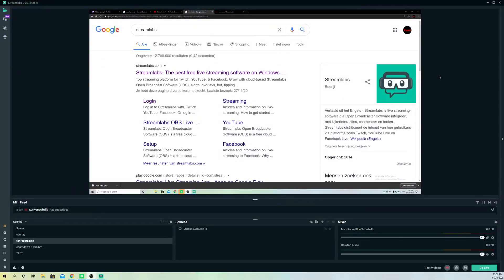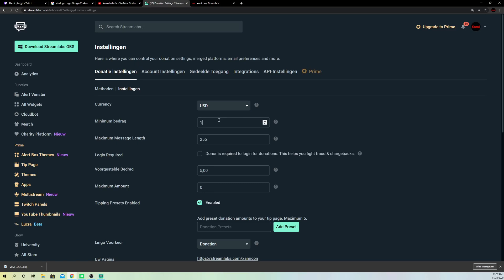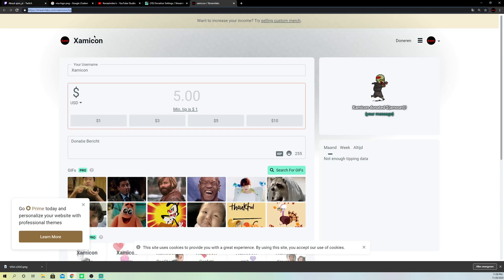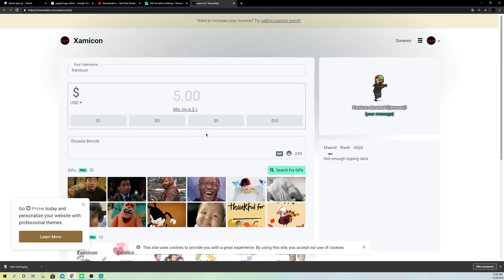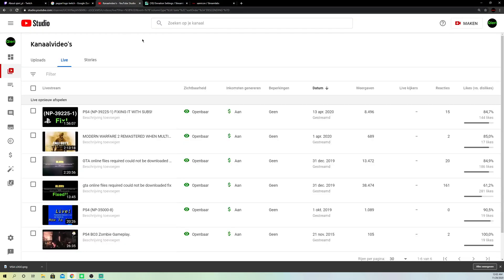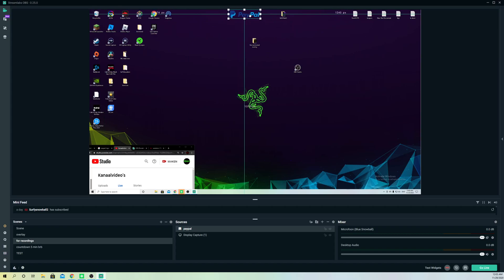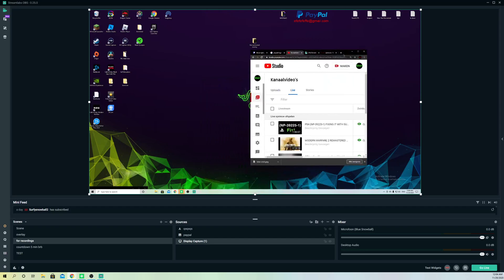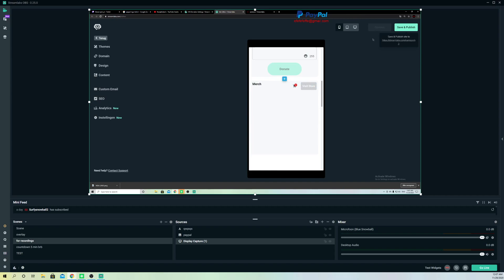STREAMLABS OBS HOW TO ADD PAYPAL FOR DONATIONS!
This video shows how to add paypal account so you get donations on stream!